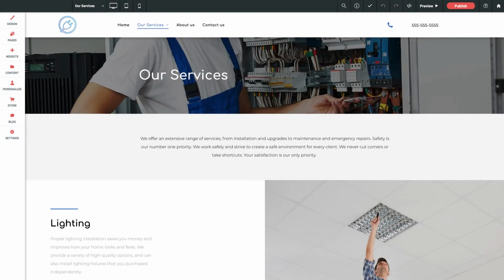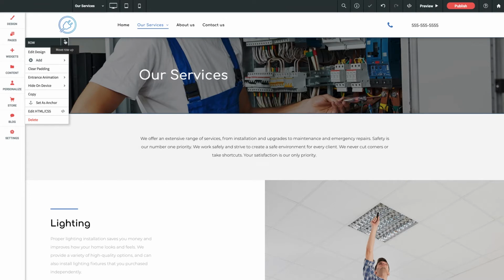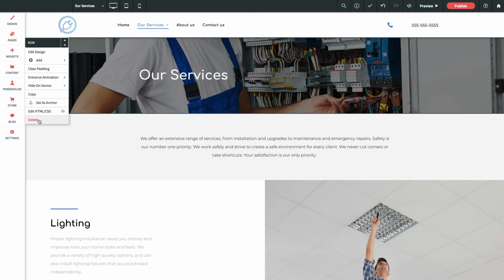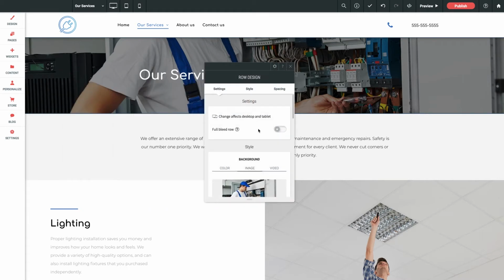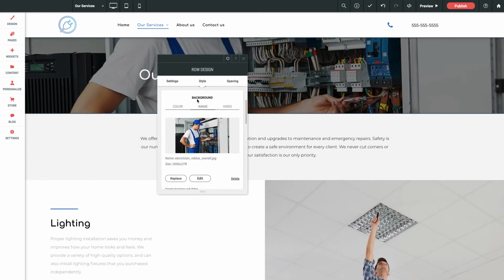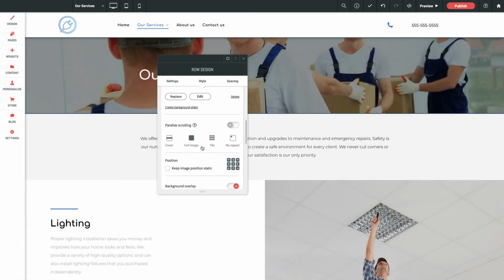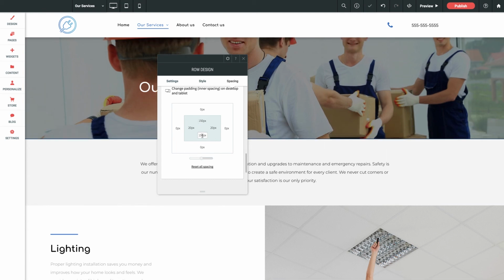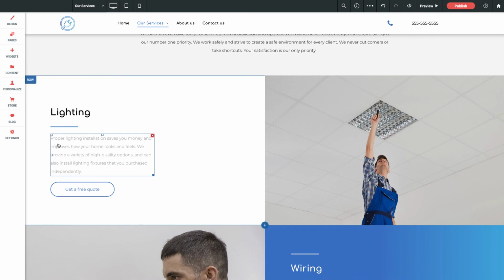1C Rijen Gedetailleerd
Leer alles over rijen.